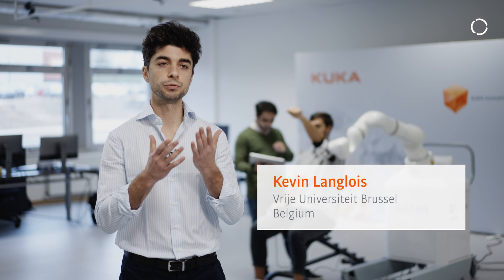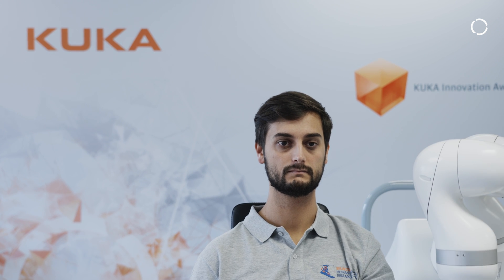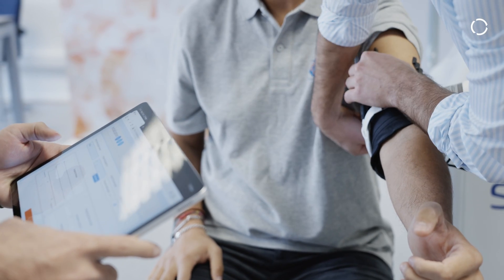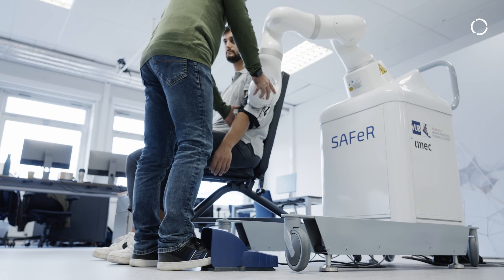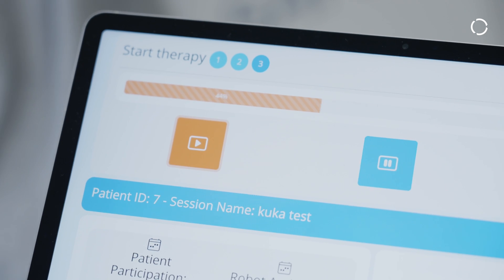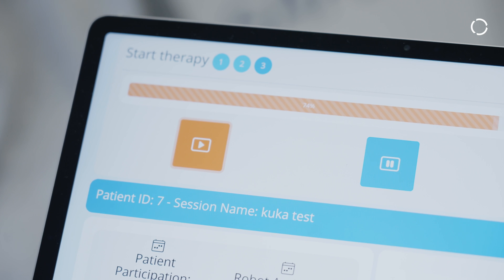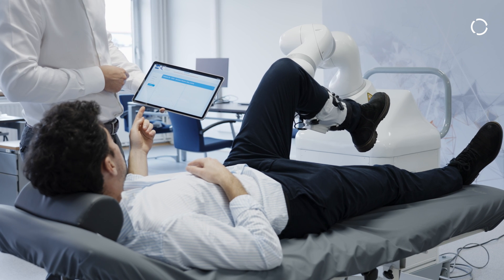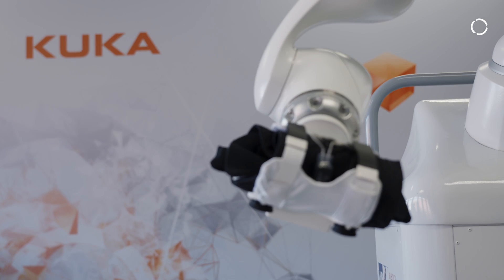KUKA Innovation Award 2022 - Team Brubotics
Robots will play an increasingly important role in rehabilitation in the future, as rehabilitation robots can provide frequent and repetitive training as well as ergonomic working conditions for the therapist. New rehabilitation strategies are needed to improve the functional outcomes of robotic therapy. The team from Vrije Universiteit Brussel and imec is addressing these challenges by using the KUKA LBR Med in combination with a soft sensorized physical interface. Using integrated multimodal sensors, the team is able to add additional layers of safety and comfort and capture user intention to develop more flexible rehabilitation robots.